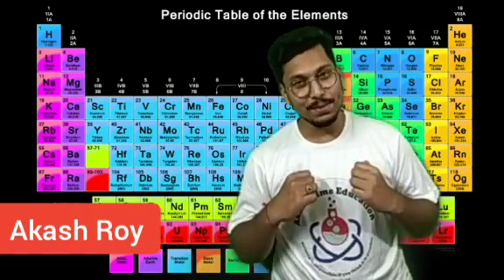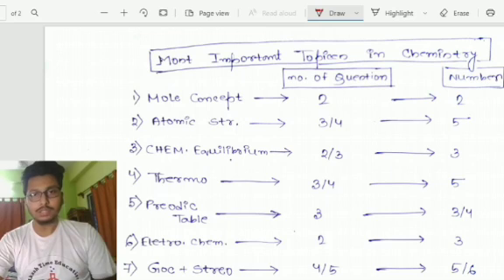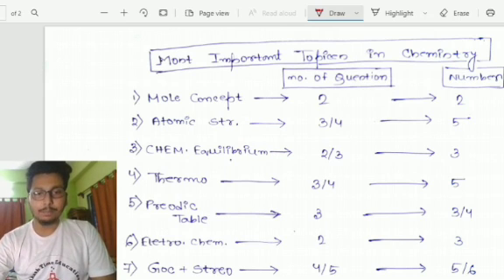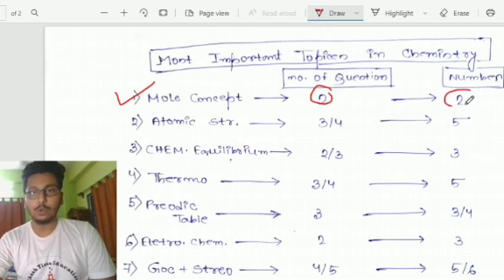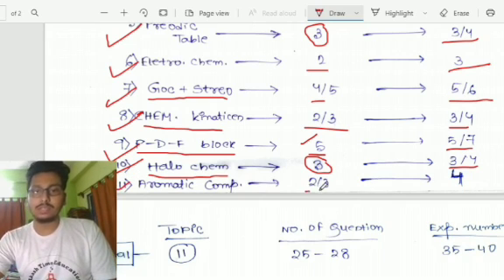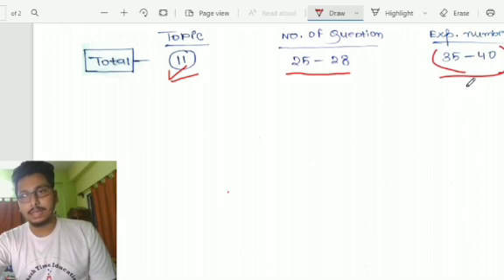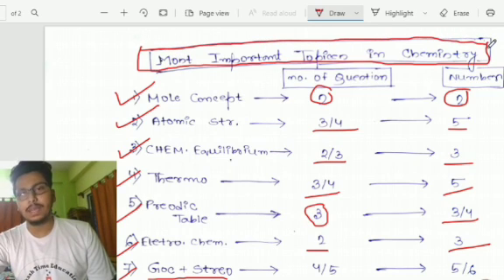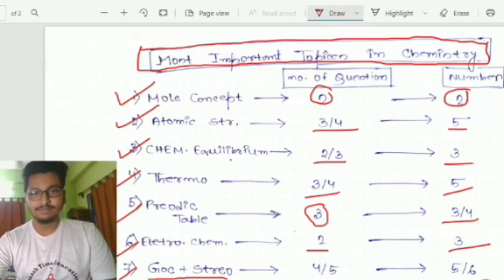The Most Important Chapters On Chemistry For Wbjee 2022🔥🔥| Previous Year Analysis Chapter Wise🥳🥳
✔Important videos regarding wbjee 2022 exam-

wbjee 2022
wbjee 2022 application form
wbjee 2022 preparation
wbjee 2022 strategy
wbjee 2022 exam date
wbjee 2022 form
akash time education
wbjee
wbjee preparation tips
wbjee decentralized counselling 2021
expected date of wbjee 2022
how to crack wbjee 2022
preparation for wbjee 2022
wbjee 2022 dates
wbjee 2022 eligibility
wbjee 2022 exam preparation
wbjee 2022 syllabus
decentralized counselling
wbjee spot round 2021
jadavpur university
wbjee
wbjee 2022 cutoff
wbjee 2022 cutoff
wbjee preparation
west bengal joint
wbjee 2022
wbjee previous years papers
how to prepare wbjee 2022
preparation strategy of wbjee 2022
wbjee 2022 strategy
wbjee 2022 preparation
how to prepare for wbjee 2022
best strategy to crack wbjee 2022
wbjee 2022 best tips
how to crack wbjee easily
wbjee 2022 form fill up
wbjee 2022 registration date
wbjee preparation videos
best books for wbjee 2022
wbjee 2022 syllabus
wbjee 2022 preparation tips
wbjee 2022 preparation books
wbjee counselling update
wbjee message for counselling
why wbjee is delaying results
wbjee results update
wbjee counselling process
wbjee counselling 2022
wbjee counselling process 2022
wbjee result 2022 date
wbjee 2022 result date expected
tfw scheme in engineering
wbjee detailed counselling process
Wbjee Previous Year Paper Solution
Wbjee 2016 Paper Solution
wbjee previous year question
wbjee previous year question paper
wbjee preparation tips 2022
wbjee form fillup 2022
wbjee 2022 registration
wbjee chemistry important chapters
wbjee previous year chemistry soluation
wbjee 2022 preparation strategy
top 10 colleges under wbjee
top colleges under wbjee
best government engineering colleges under wbjee
best private engineering colleges in west bengal
top 10 government colleges under wbjee
top engineering colleges in west bengal
wbjee 2022 preparation
wbjee 2022 from fill up
wbjee 2022 registration
wbjee 2022 strategy
wbjee 2022 cutoff
jadavpur university cutoff
wbjee rank vs college
ju cutoff 2022
wbjee,wbjee 2022
wbjee 2022 application form date
wbjee 2022 registration
wbjee 2022 form date
wbjee 2022 application from fill up
wbjee 2022 latest news
wbjee 2022 exam form
wbjee 2022 exam date quora
wbjee exam date 2022
wbjee date 2022
wbjee registration date 2022
wbjee 2022 ka from kab ayaga
wbjee from fill up 2022
wbjee 2022 most important chapters
important topics for wbjee 2022
important chapters for wbjee 2021
wbjee important chapters
how to score 100+ in wbjee
wbjee 2022 most impotant chapters on math
best topics on math for wbjee 2022
math short tricks for wbjee 2022
wbjee 2022 preparation
most important chapters on math for wbjee
Akash Time Education
Akash Time